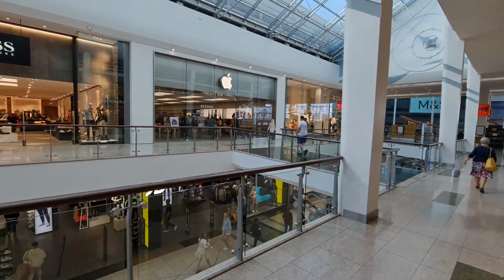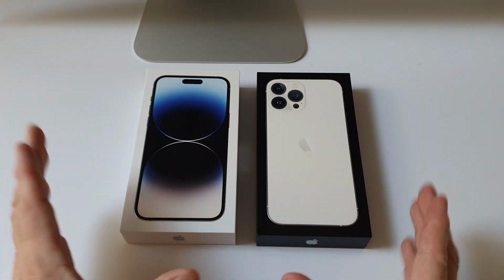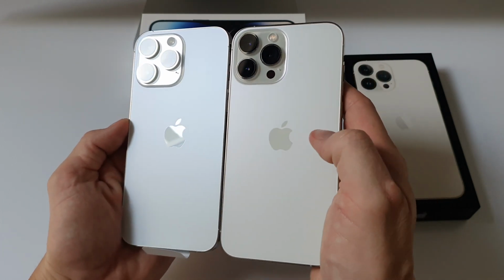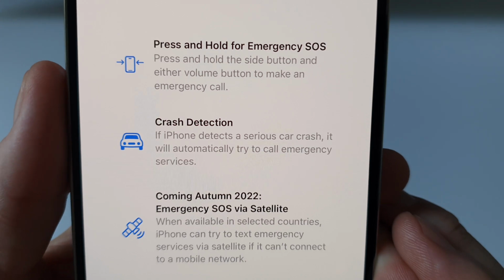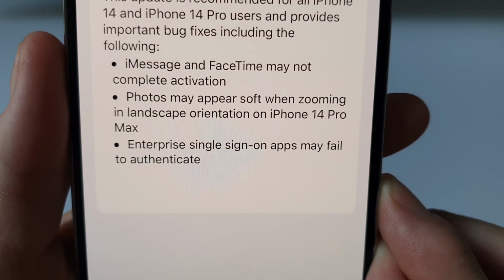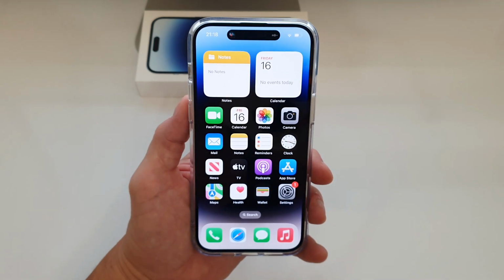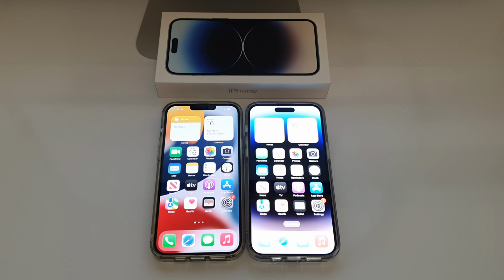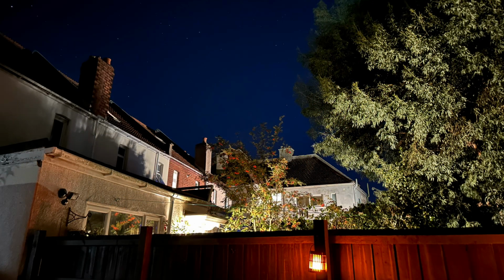iPhone 14 Pro Max - Collection, Unboxing,, Demo of Camera, Screen Brightness, Dynamic Island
Join me as i collect my new iPhone 14 Pro Max and then we unbox and test out the Dynamic island, screen brightness vs the brightness of the iPhone 13 Pro Max, and take a look at some photos taken with the phone.

Like what i do on the channel or have helped you out? then you can show your appreciation with the new Super Thanks feature on the YouTube or you can simply buy me a coffee!